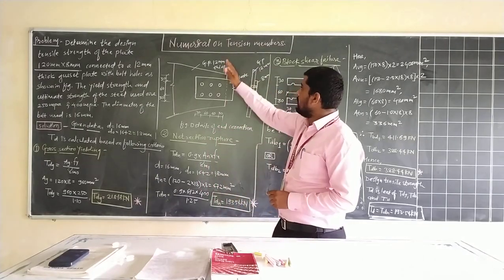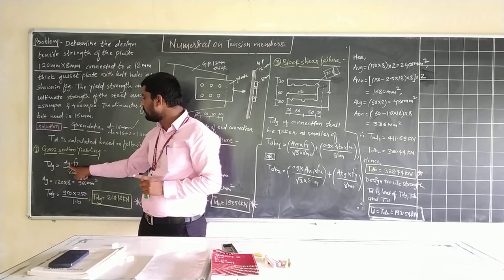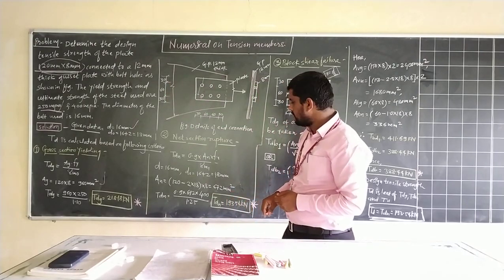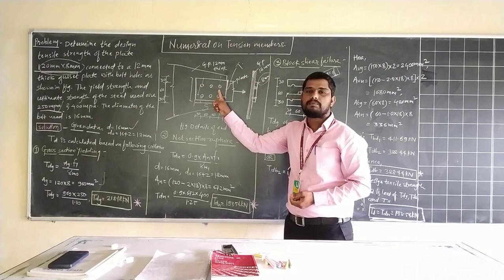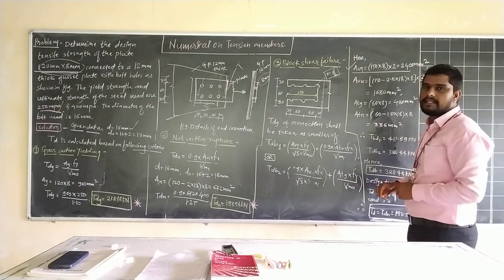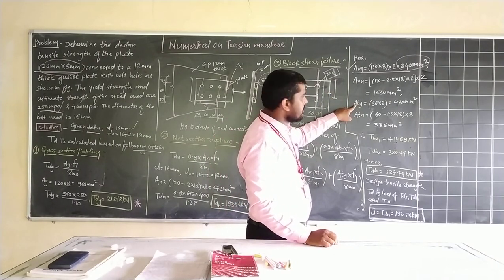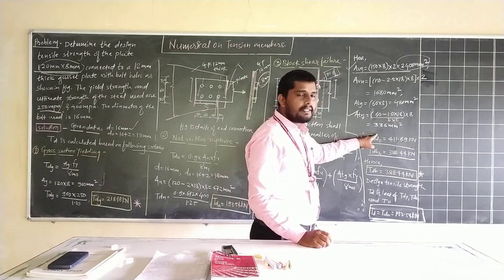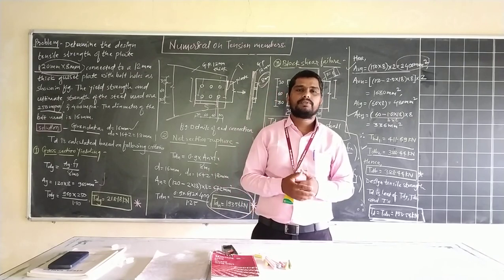Numerical on tension member_1